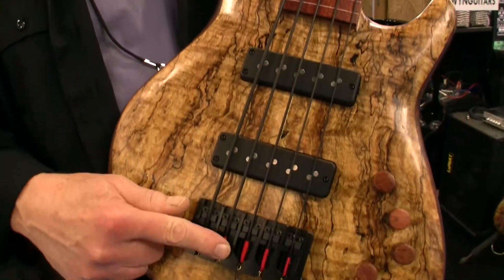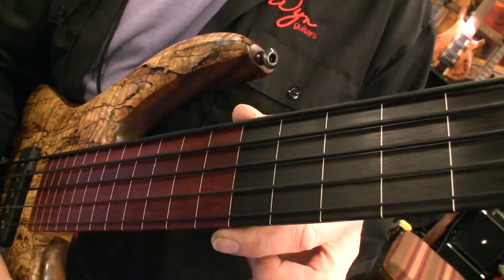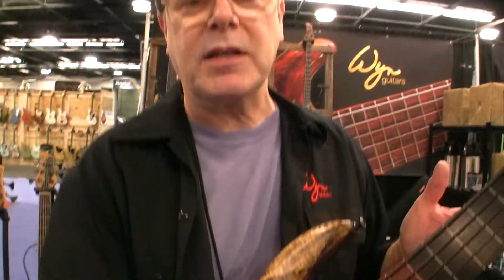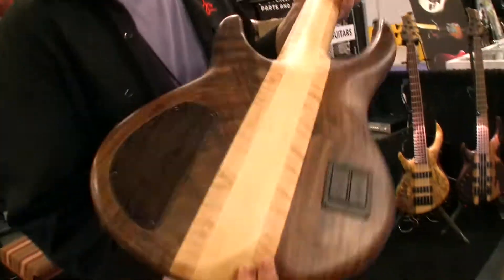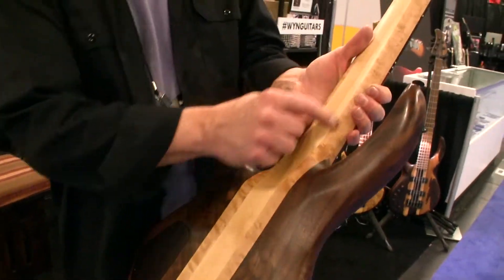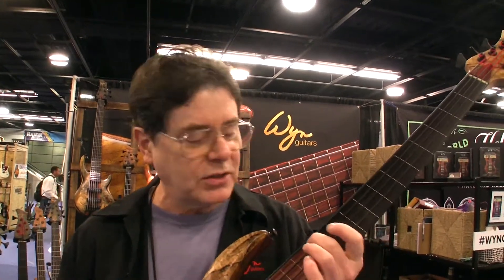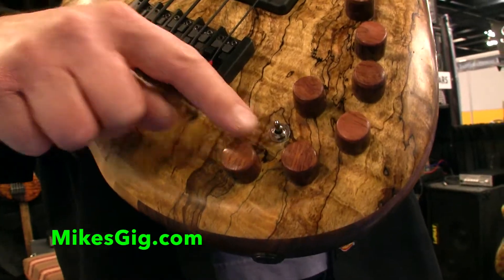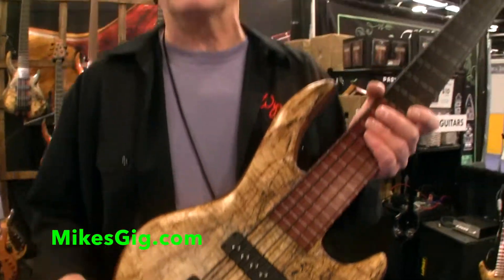Wyn Basses at NAMM 2015 | MikesGig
Randall Fullmer introduces a unique fretless bass at NAMM 2015.

"I founded Wyn Guitars based on exceptional tone, playability and natural design. To achieve this goal, I hand select the best hardwoods from every part of the world. My commitment is to put my heart and soul into every thing I do and to reward every player that has confidence in my work with the best bass I know how to build."

Randall Wyn Fullmer

Canon HF-100, Sony ECM-CG50 microphone, WD-58 wide angle lens converter.